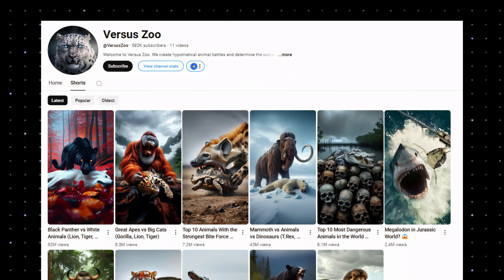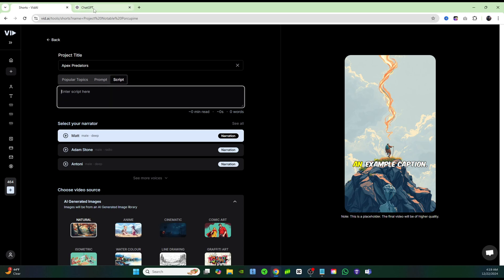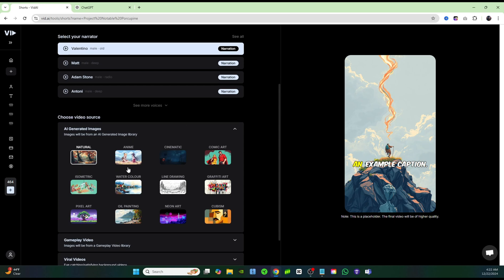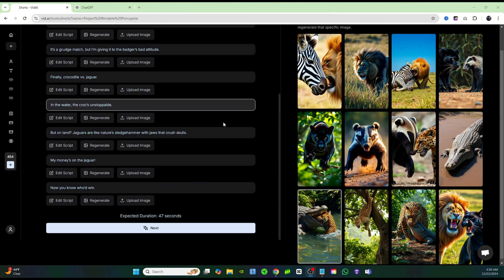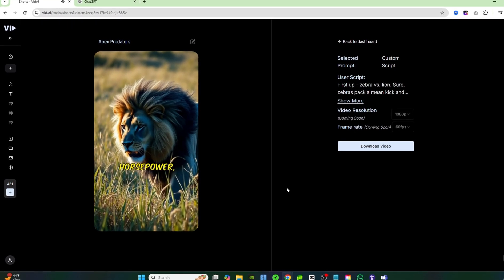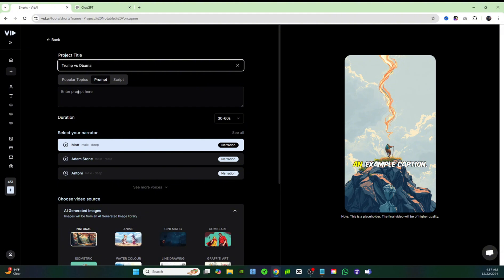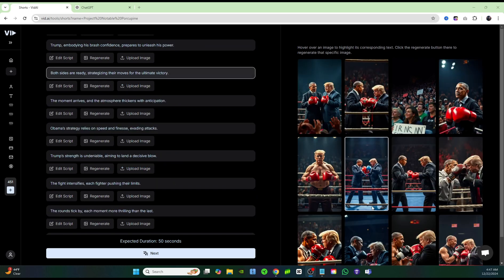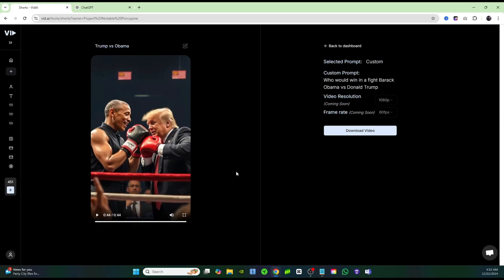How to Make Viral Animations in Under 1 Minute (Step By Step Guide)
In this step by step guide I show you how to Create viral animations for YouTube and Instagram Reels by using only 1 ai tool. You can make viral presidential reels and shorts, hybrid animal videos, in under a minute! Try Out Vid.AI and earn from YT shorts